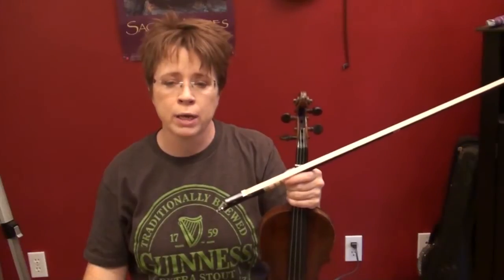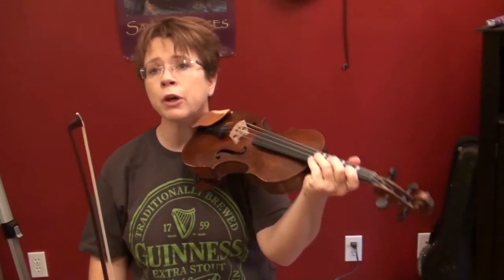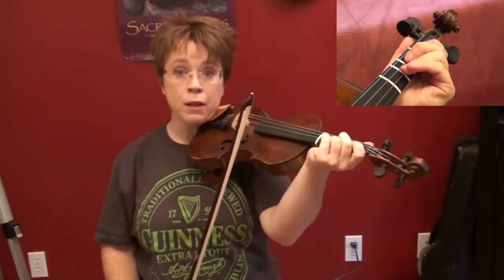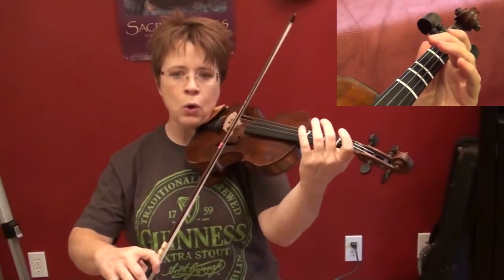Fiddle Tune a Week: Harvest Home medium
My goal is to learn AND MEMORIZE 100 new tunes this year, that is 2 per week, so you can expect at least one new tune posted each week. For fiddle lessons, click on the link in this description!

Red Desert Fiddle is dedicated to helping ANYONE learn to play fiddle, regardless of who you are, where you are, what life has dished out to you, or what you have in your bank account.

Beginning Fiddle Class for those who can already have violin skills, but need help learning fiddle styles

Beginning Clawhammer Banjo with Larry Unger for people want to expand their horizons!

More exciting classes on the way, including Irish and Old Time fiddle repertoire, Suzuki Book 3 and 4, and kids' fiddle classes